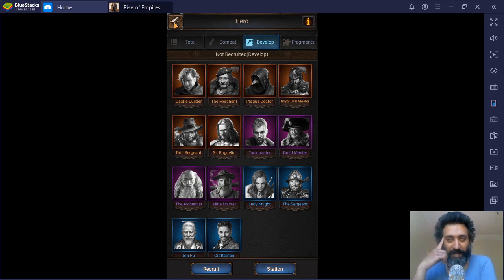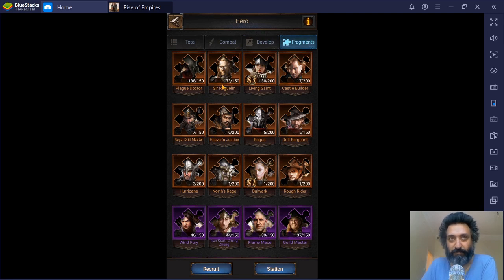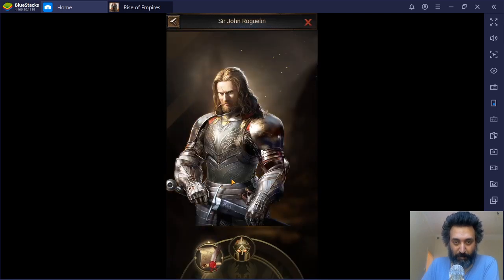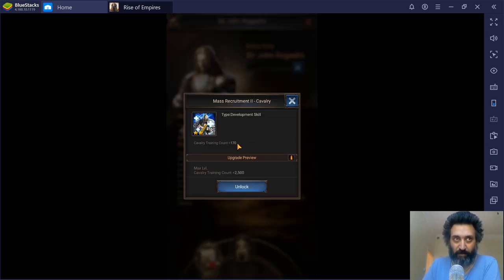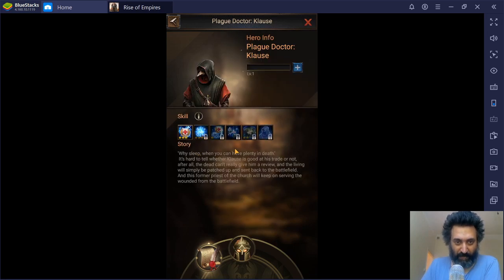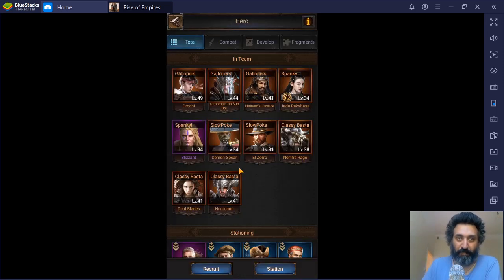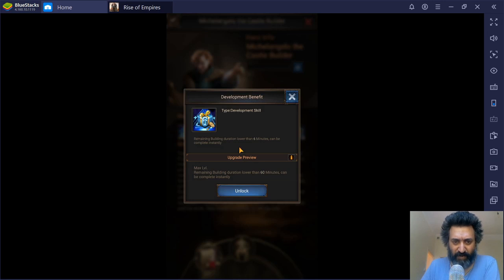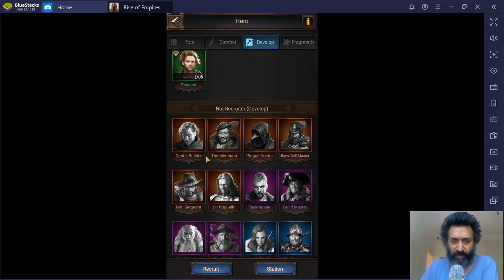BEST ORANGE DEVELOPMENT HERO - Rise of Empires Ice & Fire/Fire & War